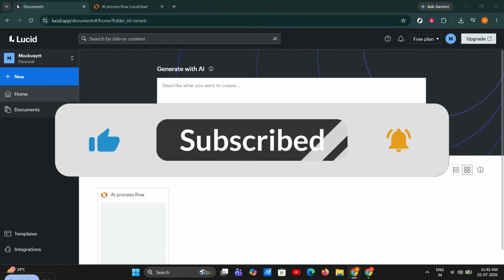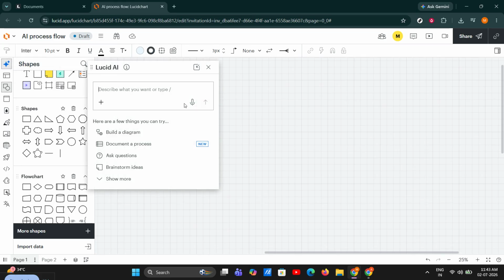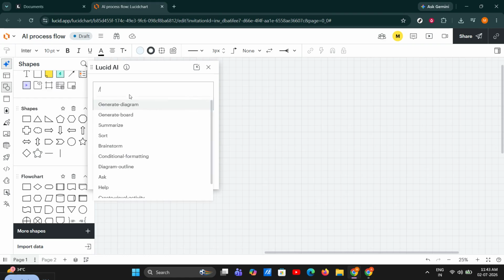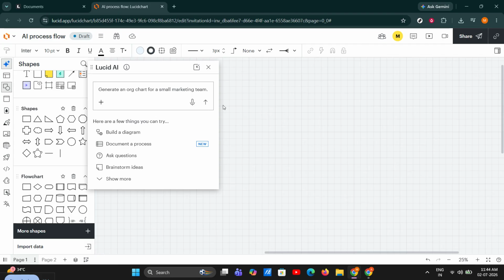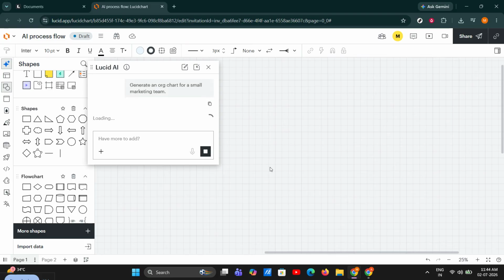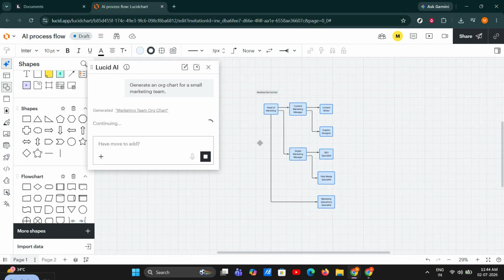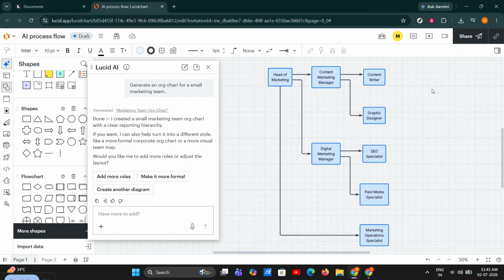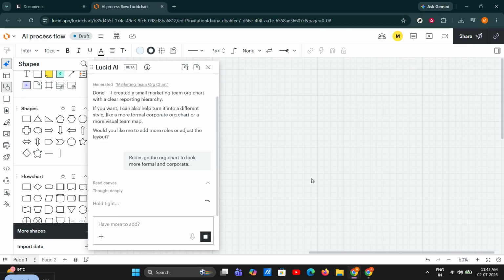How To Give A Prompt In Lucidchart [Easy AI Diagram Guide]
Learn how to give a prompt in Lucidchart and use Lucidchart AI to generate diagrams faster. This tutorial shows you how to open a document, enter a clear prompt, generate a diagram, and refine the results.

🕚Timestamps:
0:00 Intro
0:20 Open A Document In Lucidchart
0:45 Open Lucidchart AI
1:08 Enter Your Prompt
1:55 Generate The Diagram
2:18 Edit And Refine The Output

✍️What You'll Learn In This Video:
• How To Open A Document In Lucidchart
• How To Access Lucidchart AI
• How To Write A Clear Diagram Prompt
• How To Generate A Diagram From Text
• How To Edit And Refine AI Output In Lucidchart

💡Pro Tips For Prompting In Lucidchart:
• Be Specific About The Diagram Type You Want
• Include The Main Elements Or Steps In Your Prompt
• Use Short, Clear Instructions For Better Results
• Regenerate The Diagram If The First Draft Needs Improvement
• Refine Shapes, Labels, And Layout Manually After Generation